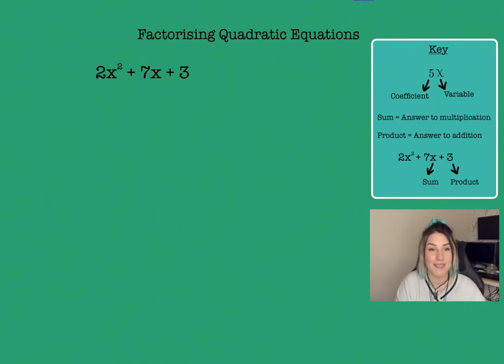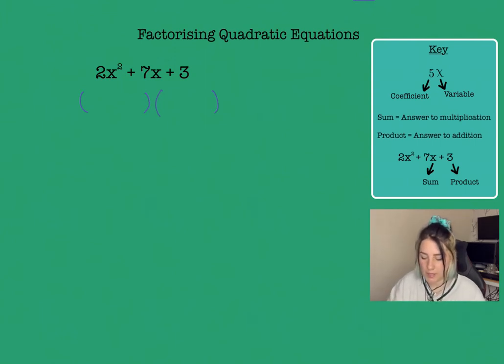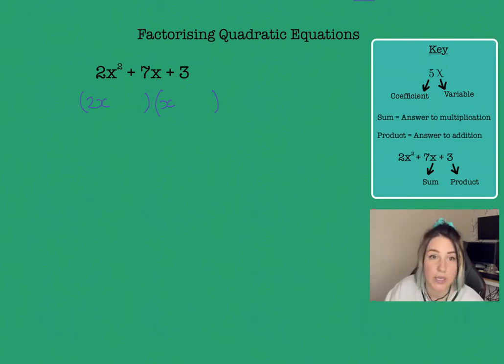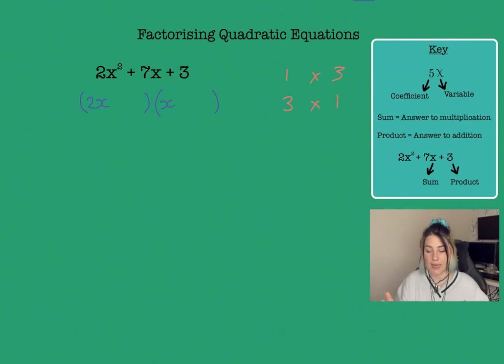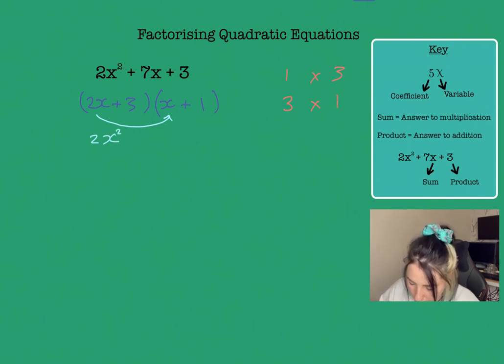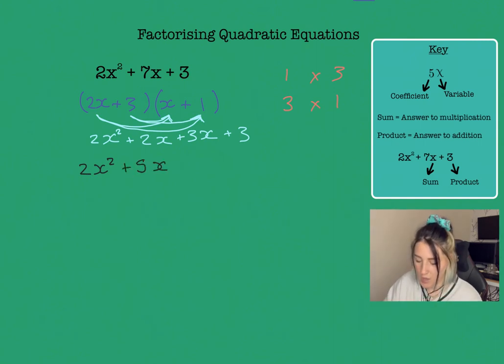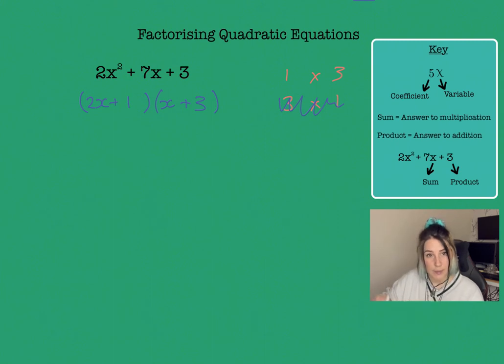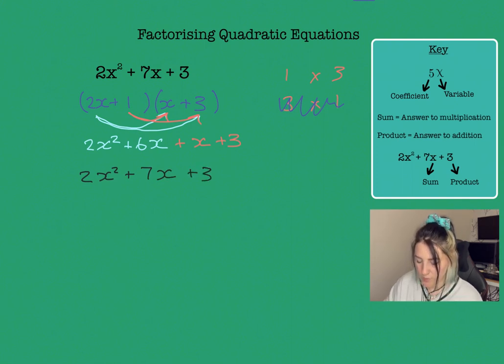Factorising Quadratic Equations pt 3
*** Correction ***

Sum - Answer to addition
Product - Answer to multiplication